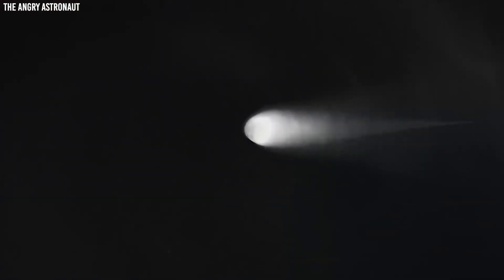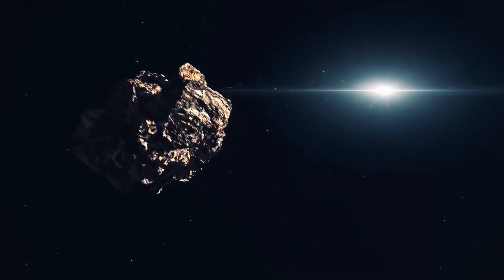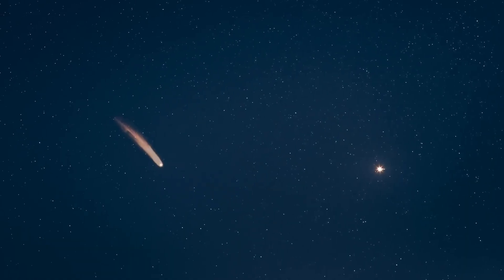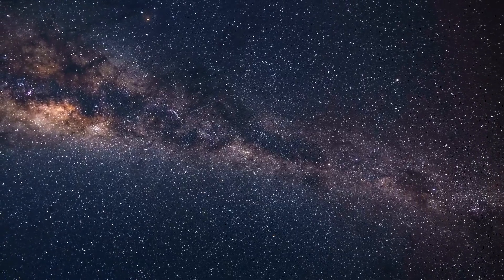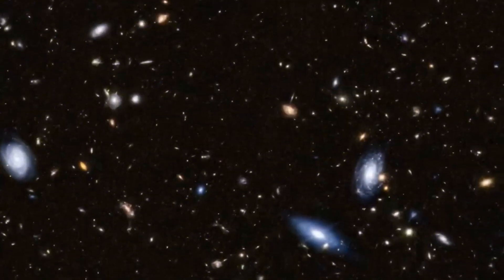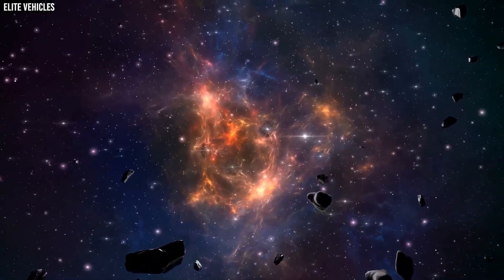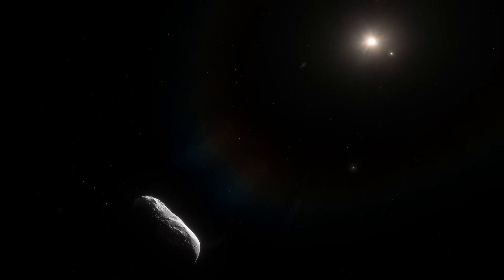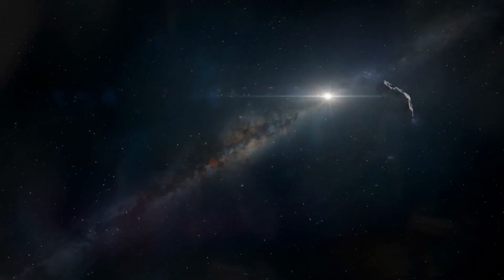Harvard & NASA Warn 3I ATLAS Could Hit Mars The Data Is Terrifying!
Astronomers are continuing to monitor a recently discovered cosmic object, likely a comet from beyond our solar system. Named 3i atlas, it was first detected on July 1st. Initially expected to make a spectacular but harmless pass, new calculations from Harvard’s Obvious Lobes team and independent experts at NASA’s Jet Propulsion Laboratory have uncovered something remarkable.

This isn’t just an ordinary rock — and it appears to be heading toward the inner solar system. Its trajectory is unusually well aligned with the planets, and now data shows it may be on course to collide with Mars. 3i atlas is traveling faster than any interstellar object humanity has ever tracked, currently moving at nearly 87 km/s relative to the Sun. That’s the equivalent of covering the distance from Earth to the Moon in less than 80 minutes.

Every hour, gravitational influences from the Sun, Jupiter, and Mars alter its path by microscopic amounts, which can lead to significant deviations over tens of millions of kilometers. The Mars Reconnaissance Orbiter recently confirmed that its coma — the glowing halo surrounding it — has doubled in brightness since August, with unusual high-energy ultraviolet spikes uncharacteristic of typical comet behavior. Its CO₂ outgassing rate is far beyond that of any known solar system comet. Instead of becoming more stable as it approaches the Sun, 3i atlas seems to be actively maneuvering, accelerating, and changing course by releasing controlled plumes of gas.